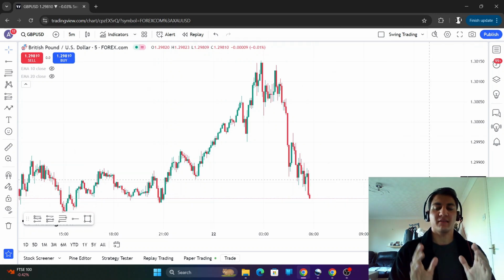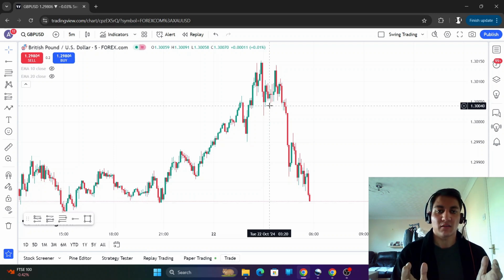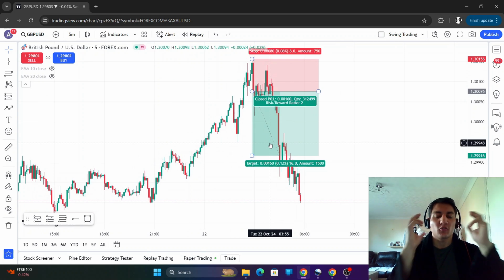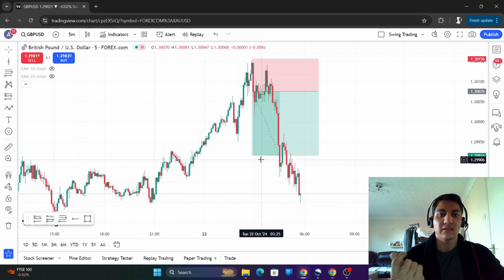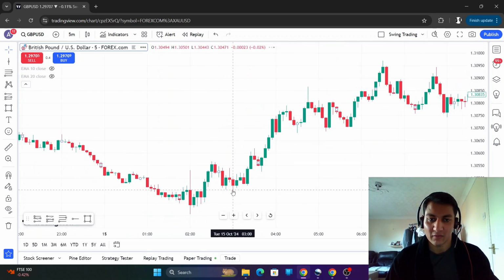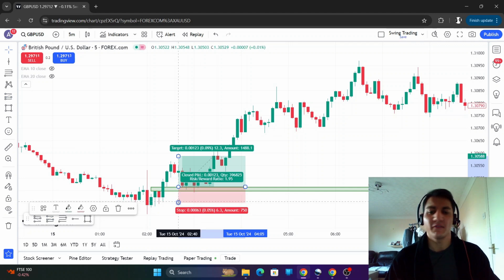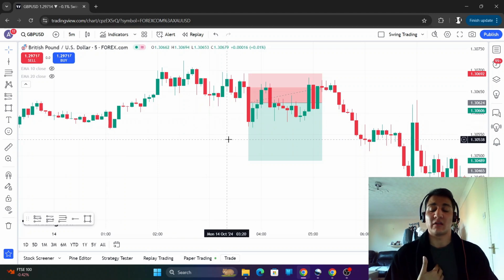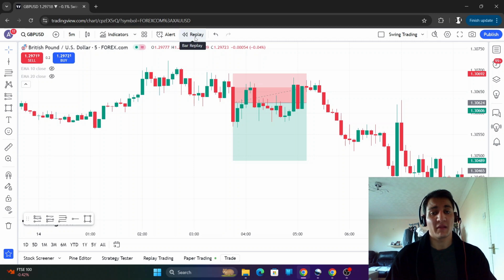This Is How You Backtest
In this video, I’ll show you how to backtest effectively, using the exact approach I prefer to test trading strategies. Whether you're focusing on forex backtesting, or testing a model on TradingView, I’ll guide you through backtesting step by step. Learn how to backtest properly, create a solid backtesting journal, and refine your trading strategy to get real results. This method is perfect for anyone looking to improve their trading, from day trading backtesting to forex backtesting on TradingView.

Watch the full tutorial to learn:

Best practices for backtesting on TradingView
My personal tips for effective forex backtesting
How to create a detailed backtesting journal
If you’re serious about refining your trading strategy and want to know how to backtest like a pro, you’re in the right place!

💡 Do you want my own PERSONAL Trading Plan?

I upload DAILY videos designed to help you become a profitable trader faster by making trading simpler and easier, helping you earn more in less time.